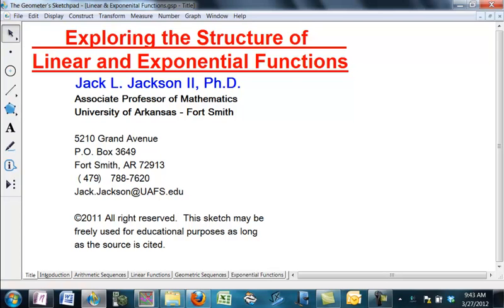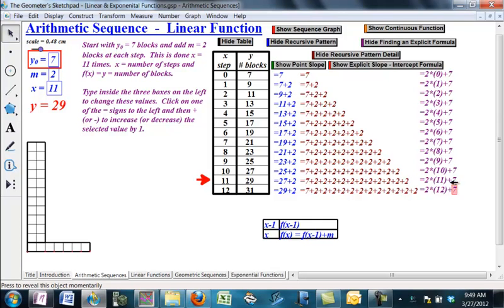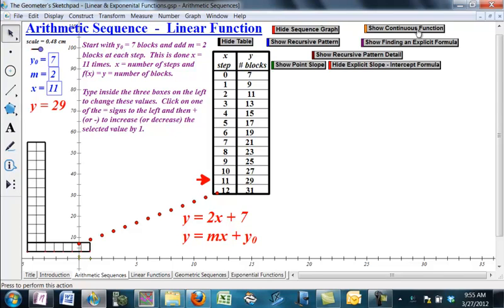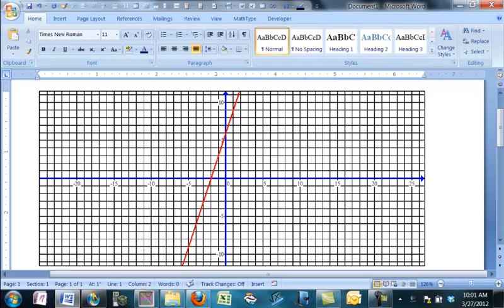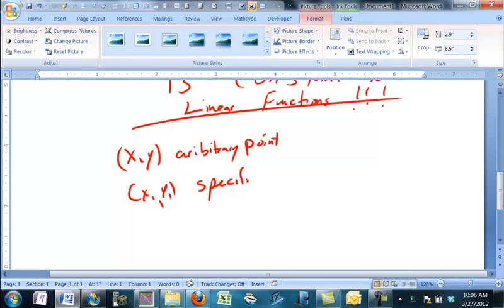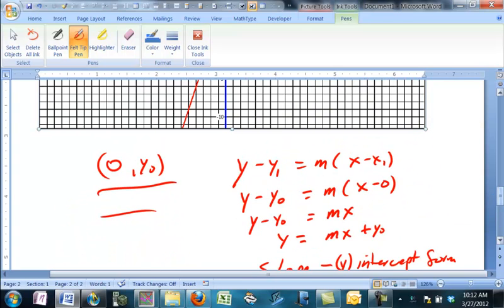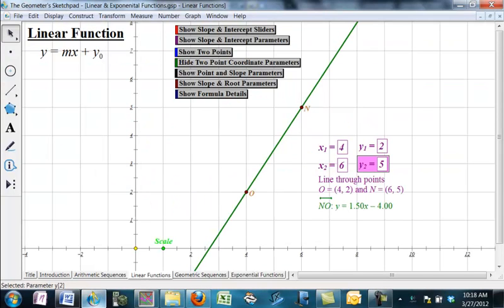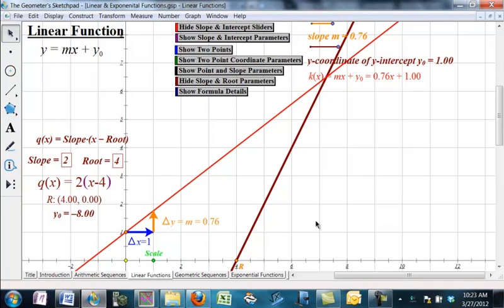Statistics 3.4.1 Linear Functions Review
We review some important algebra concepts about linear functions that will be useful in studying triangular distributions.